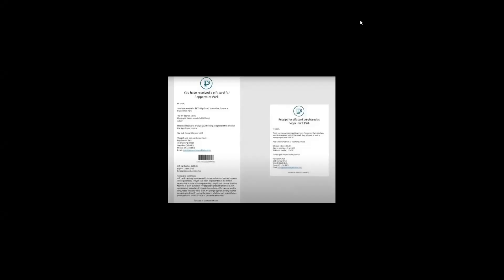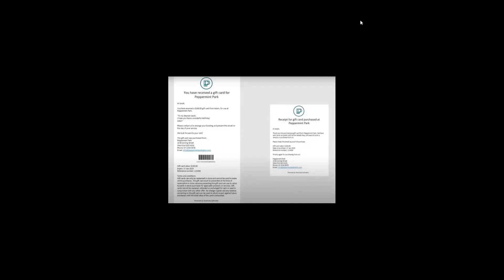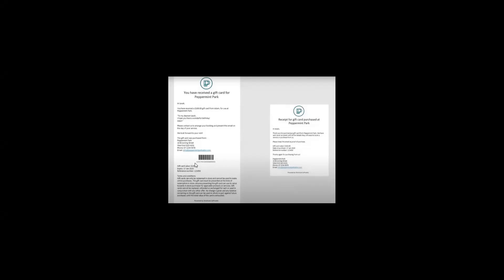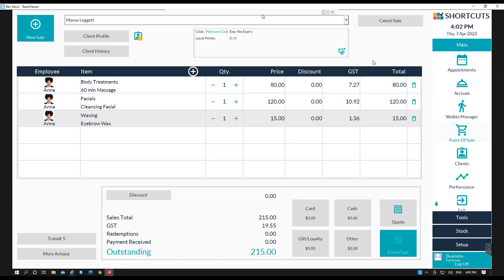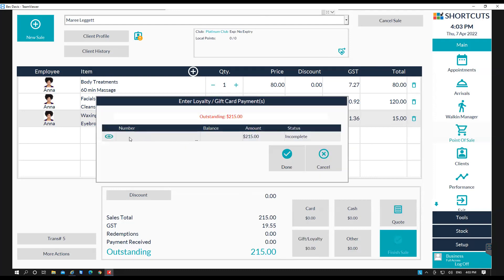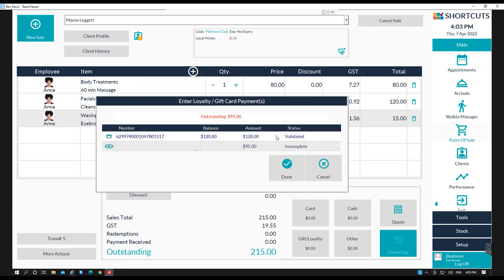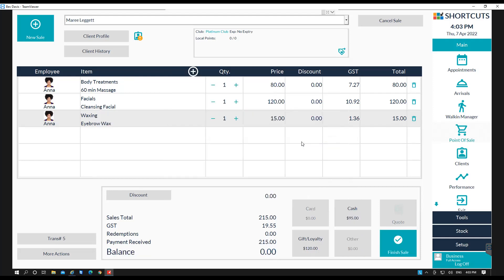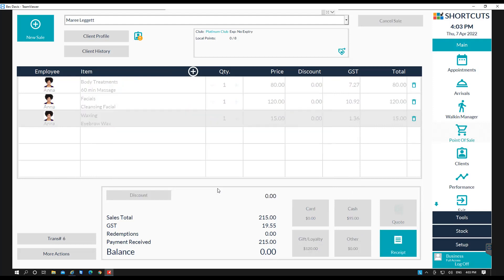Online Gift Card - Redemption in salon